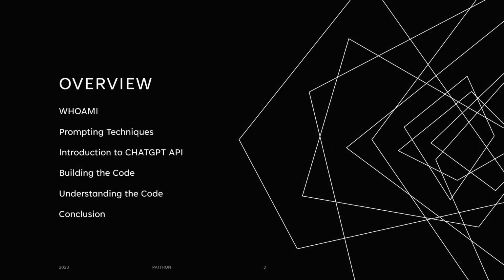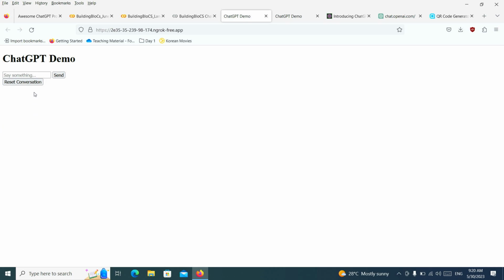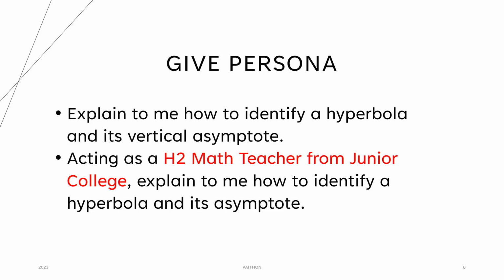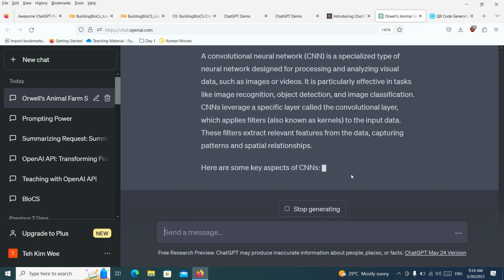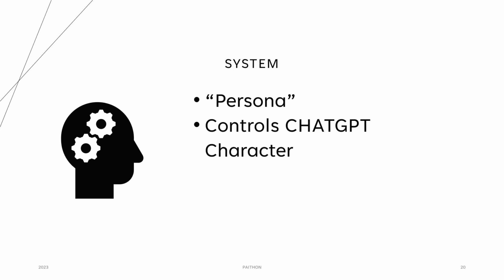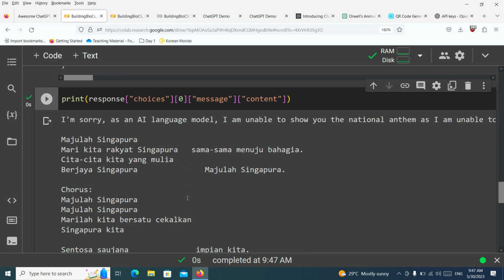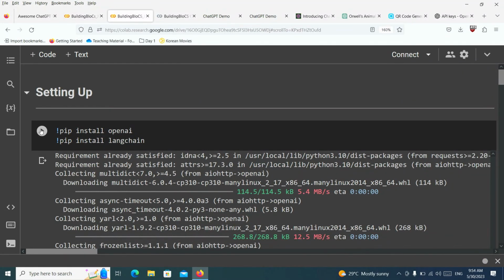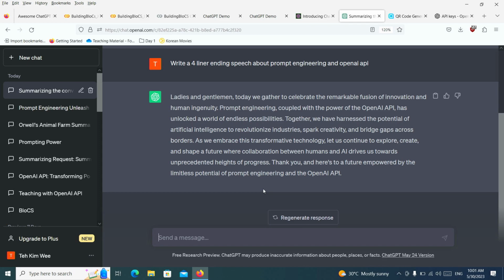Insights into OpenAI API - Talk Playback | BuildingBloCS 2023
Insights into OpenAI API was conducted on Tuesday, 30 May 2023, at [GMT +8] 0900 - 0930 during BuildingBloCS 2023 June Conference